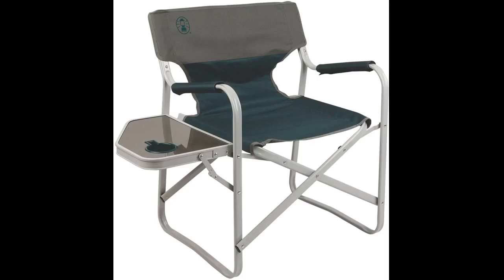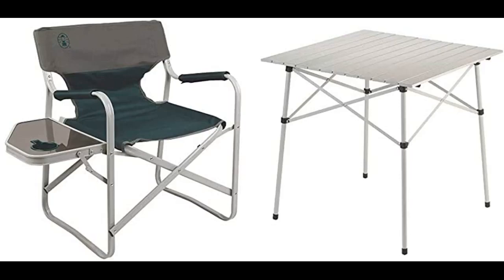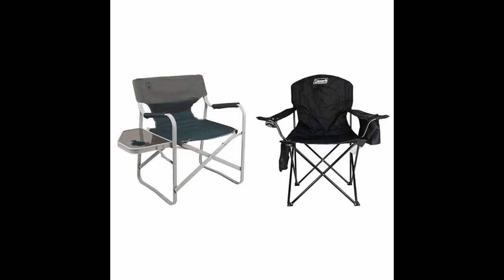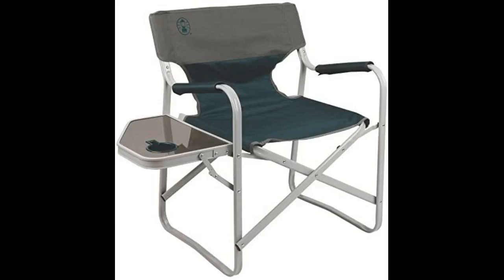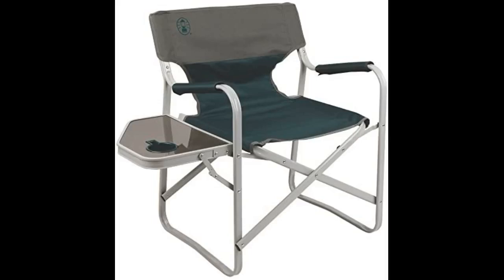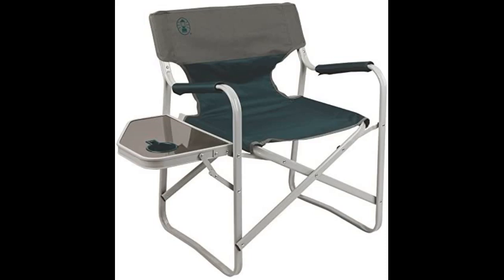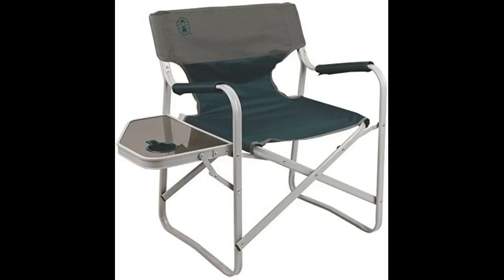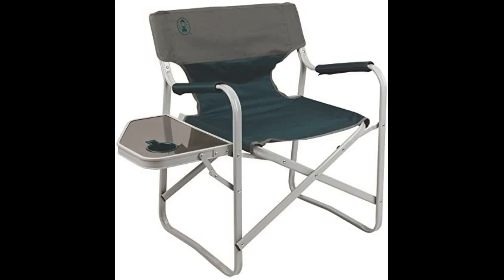Coleman Outpost Breeze Folding Deck Chair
I bought this chair because I needed a strong chair to withstand my weight of 360 pounds and it did! What a amazingly lightweight yet amazingly strong chair!
My first outing with it, friends of mine saw it and wanted one too! I directed them to Amazon and they bought 2! The price is a great price!
I took this chair on a military fielding training exercise and it didnt last more than a day before a seam started to unfurl.
As another user mentioned as a design flaw, theres a single stitch on the back of the chair, near...